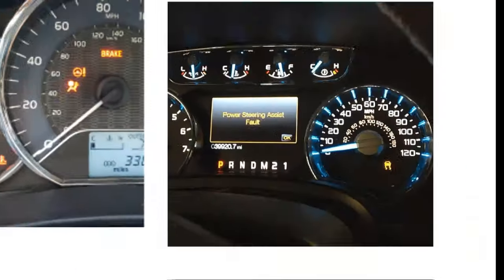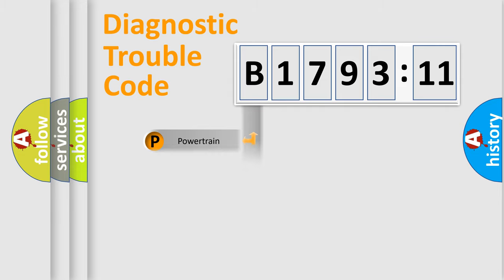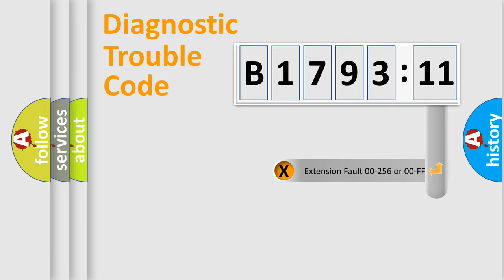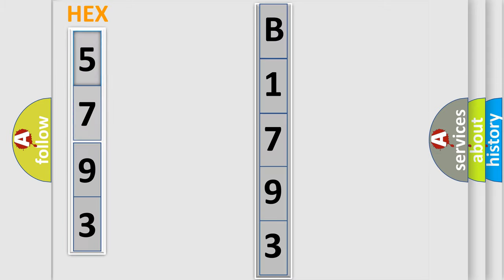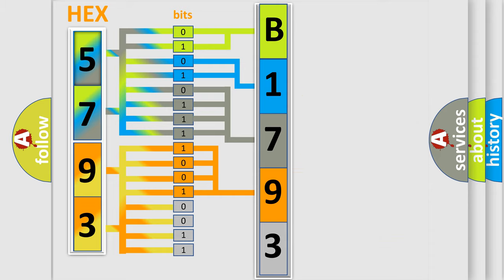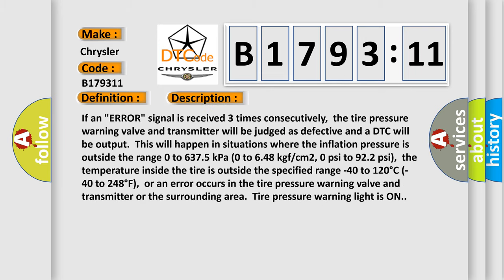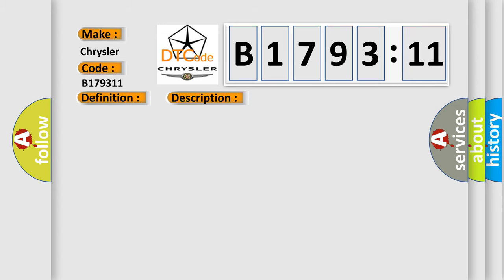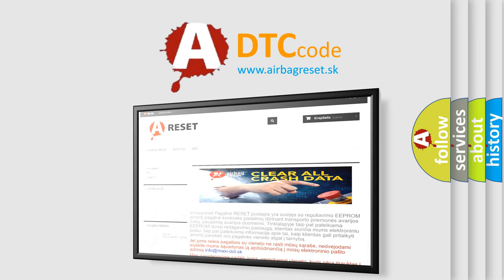DTC Chrysler B1793-11 Short Explanation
Contents:
0:21 Basic DTC analysis according to OBD2 protocol standard.
1:48 Insight into programming
2:58 A diagnostically understandable description of the Diagnostic Trouble Code
3:05 Basic error definition

Make:
Chrysler
Code:
B1793 11
Definition:
Transmitter ID2 Error
Description:
If an "ERROR" signal is received 3 times consecutively,the tire pressure warning valve and transmitter will be judged as defective and a DTC will be output.This will happen in situations where the inflation pressure is outside the range 0 to 637.5 kPa (0 to 6.48 kgf or cm2, 0 psi to 92.2 psi),the temperature inside the tire is outside the specified range -40 to 120°C (-40 to 248°F),or an error occurs in the tire pressure warning valve and transmitter or the surrounding area.Tire pressure warning light is ON.